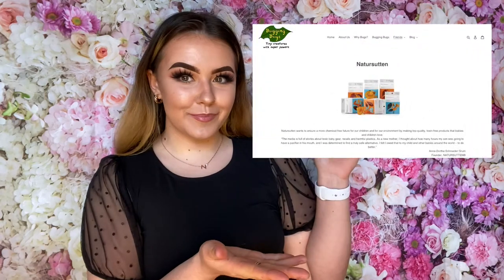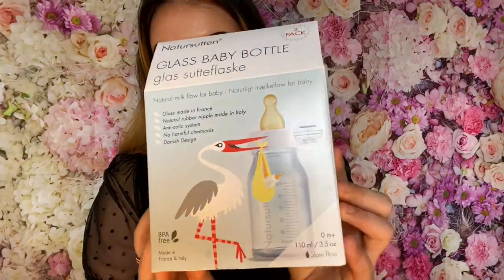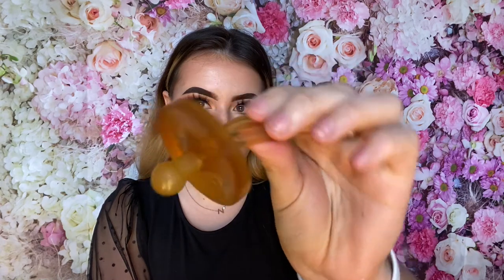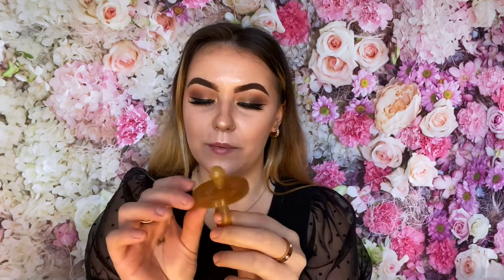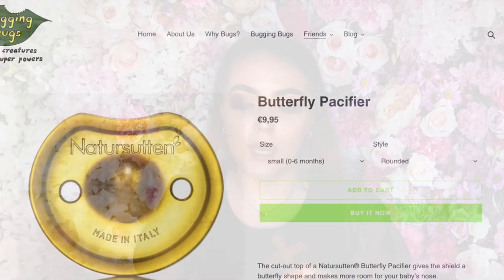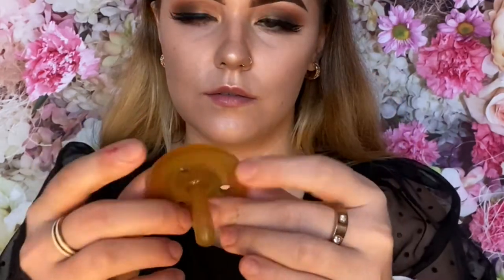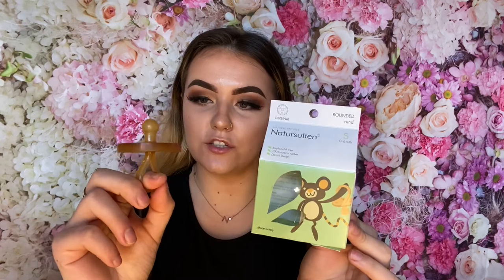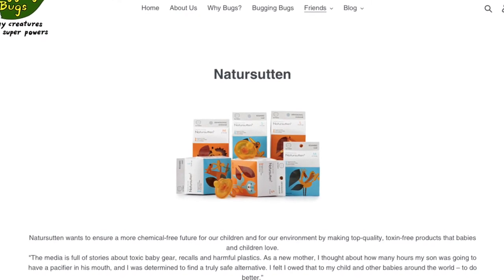Natursutten Pacifier - Caring for your babies and the planet 🌍🍼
We are happy to call Natursutten our new friends! You can shop the range of natural baby products on our website now! Have a watch and click the links below to find out more about this amazing natural, sustainable and environmental friendly brand!

We sincerely hope you like, if not love the video 😍 and if so please don't forget to show us some love by commenting and giving us the big thumbs up 👍🏼
Take care and be kind to one another 🦋
Agata Duda
Bugging Bugs Brand Ambassador